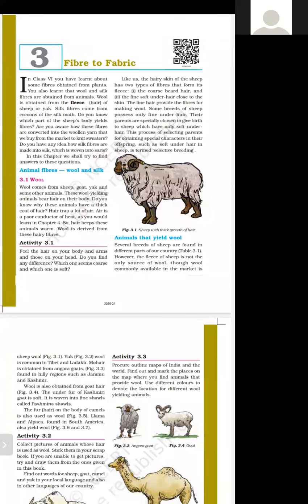TCS VII SCI CH 3 FIBRE TO FABRIC